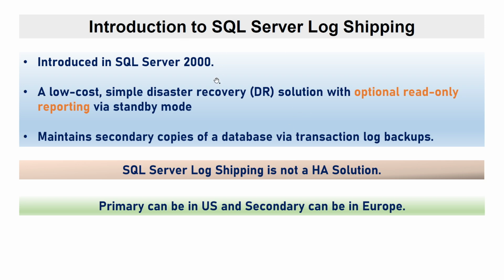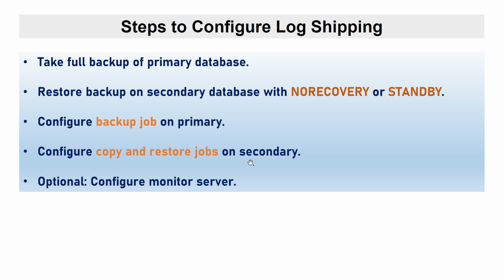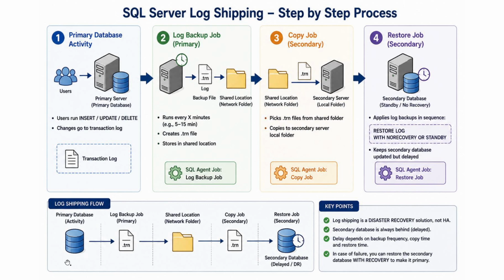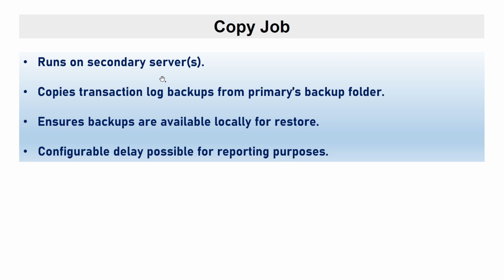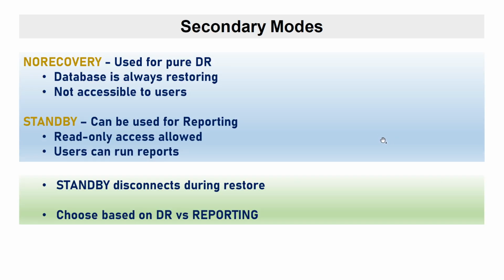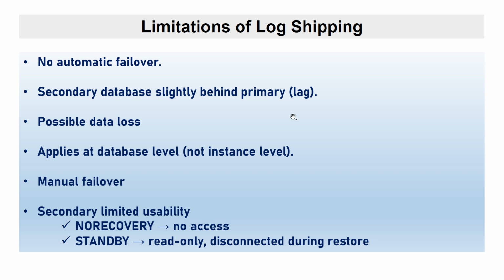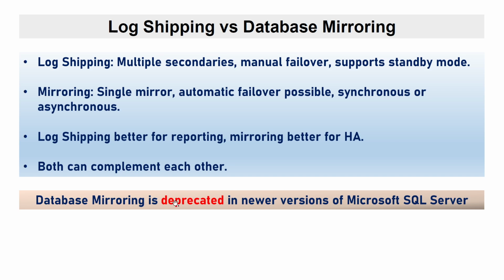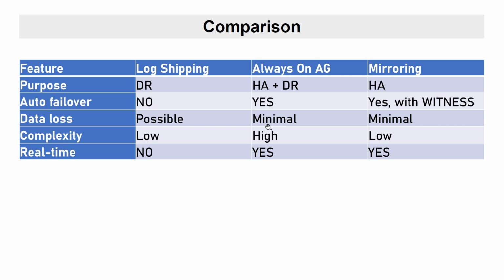SQL Server Log Shipping Theory (Part 1)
Theory explaining SQL Server Log Shipping Theory - For SQL Server 2022, 2025

00:00 Overview
01:13 Introduction
01:47 Architecture
02:41 Prerequisites
02:02 Steps to Configure
03:30 Log Shipping Diagram
05:30 Backup Job
06:06 Copy Job
06:40 Restore Job
07:47 Secondary Modes (NORECOVERY/STANDBY)
08:34 Advantages
09:44 Limitations
10:12 Failover
10:47 Monitoring
11:12 Log Shipping Vs Database Mirroring
11:55 Log Shipping Vs AlwaysOn AG Group
12:40 Comparison of Log Shipping, Database Mirroring & AlwaysOn AG
13:25 Conclusion & Summary